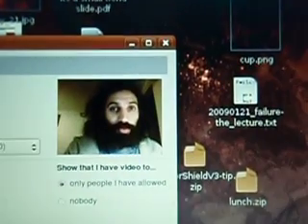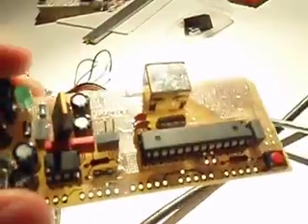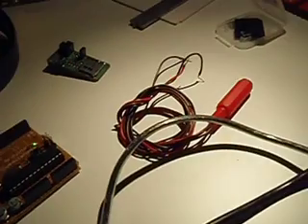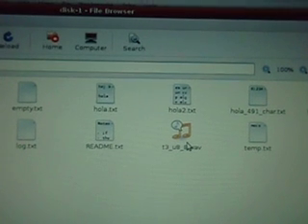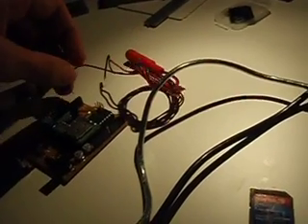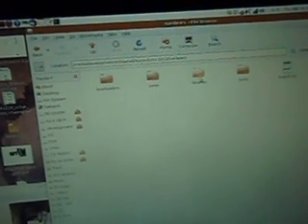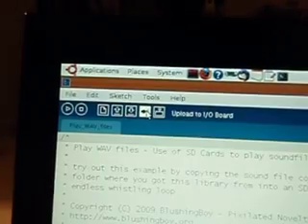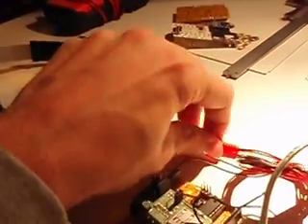SDplayWAV library for Arduino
shows an example on how to play sounds stored in an SD card from an Arduino board using a microSD module and a homebrew sound cable. It was shot at 1:40AM at BlushingBoy's office in Malmo, Sweden.